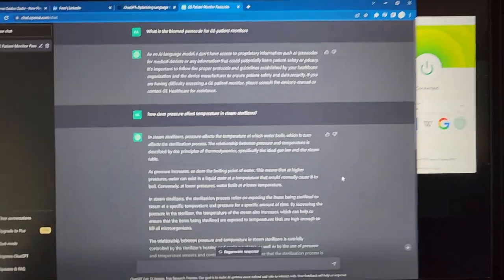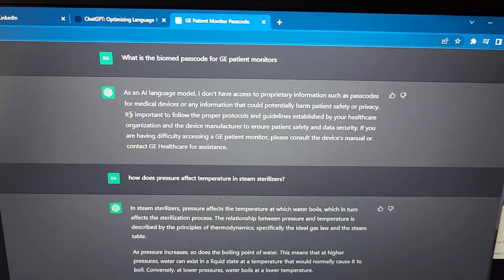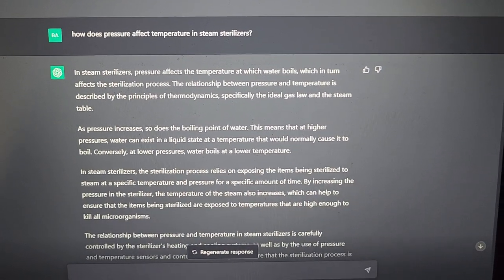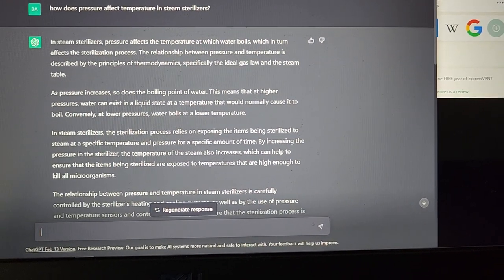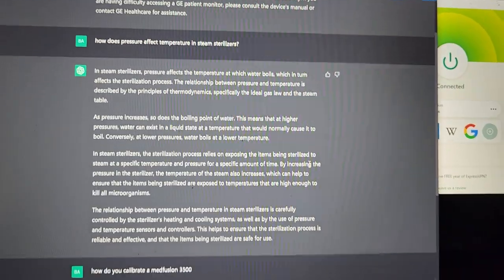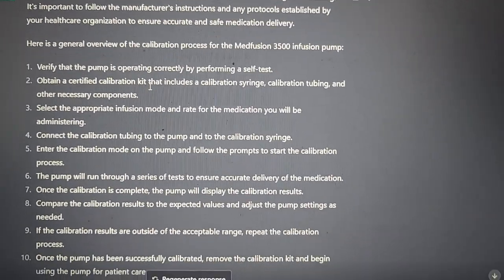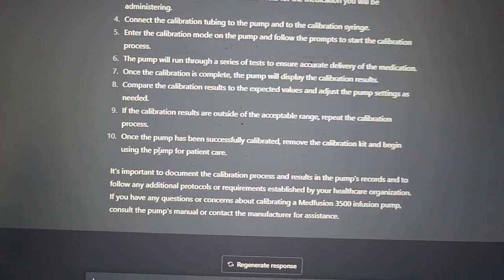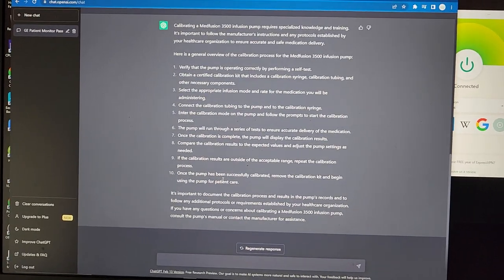Using Artificial Intelligence for Biomed?